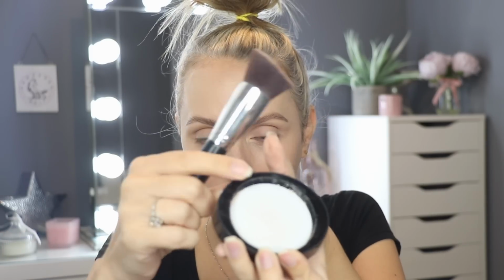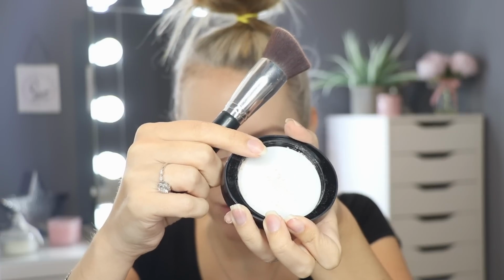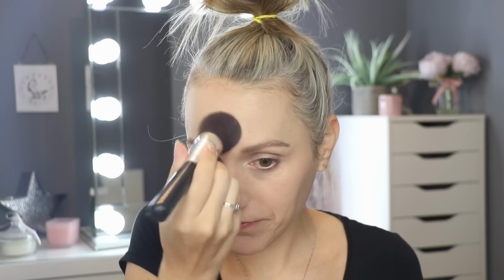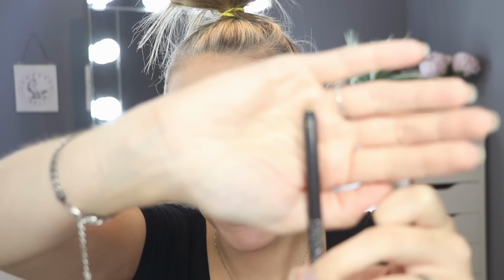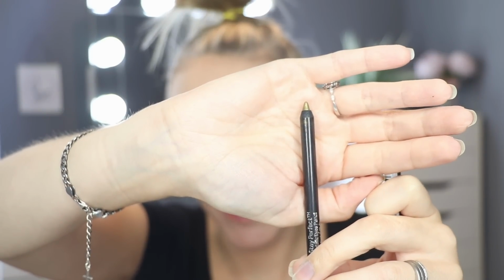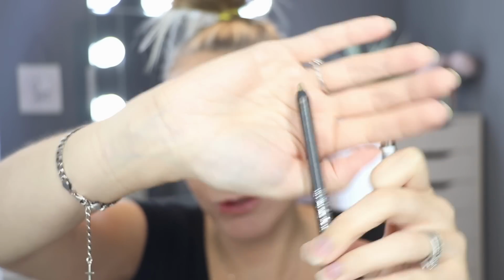FULL FACE OF...No7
I've been wanting to do a full face of No7 for a while now, but I was rather hesitant as I know a lot of the Pampered Wolf Pack can't get their hands on it in their countries. So many of you have asked for this though, so I decided to oblige.
No7 is on the higher end of Drugstore pricing, but if you can get everything on a 3for2 offer then it becomes much more affordable.

PRODUCTS USED
NO7 Airbrush Away Primer - £16.50
NO7 Buff & Blend Liquid Foundation Brush - £10
NO7 Protect & Perfect Advanced Foundation (Calico) - £17
NO7 Instant Radiance Under Eye Concealer (10) - £14
NO7 Perfect Light Loose Powder (Translucent) - £11
NO7 Match Made Powder Blush (Peach Velvet) - £9
NO7 Instant Radiance Highlighter - £10
NO7 Match Made Bronzer (Golden Sand) - £12.50
NO7 Perfect Shade & Define (Glistering Ray) - £8
NO7 The Full 360 Mascara - £14
NO7 Stay Perfect Eye Shadow (Matte Mocha) - £7
NO7 Stay Perfect Metallic Eyes (Camouflage) - £7.50
NO7 High Shine Lip Crayon (Daydreamer) - £9

NYX Microbrow Pencil (Ash Brown)
URBAN DECAY Brow Finish
REVOLUTION Pro 230 Brush

JEWELLERY
I’m not sure you’ll have noticed my beautiful bracelet that was sent to me by a company called Ana Luisa. I NEVER take it off. It’s sterling silver with a cross dangling from the chain. I LOVE IT.
and get $10 off your order with the code Wolf10.

CONTACT LENSES
I sometimes wear contact lenses in my videos. My eyes are naturally browny/orange, but I like to switch things up with green/blue/grey contacts. Recently I was sent some coloured contacts from a company called TTDEYE who deal with both cosmetic and prescription lenses. I LOVE THEM!

MAC - NW13
DIOR - 0N
TOO FACED - Almond
HOURGLASS - Shell
NARS - Gobi
URBAN DECAY - 30CG
ESTEE LAUDER - 2N1
NO7 - Calico
CYO - 102/103 mixed
REVOLUTION PRO - F1/F5.7
ELF - Fair/Light
PHYSICIANS FORMULA - LN3
MAYBELLINE - True/Ivory